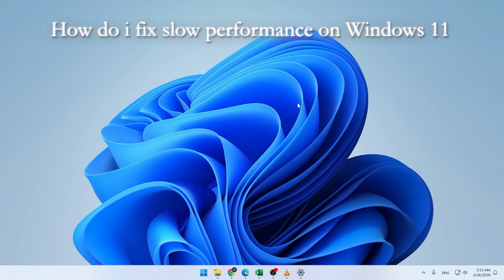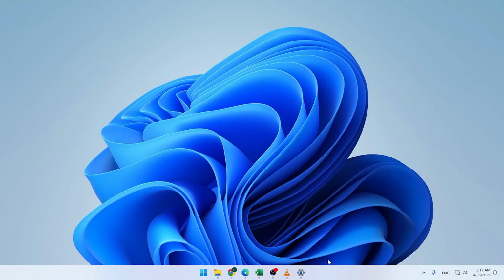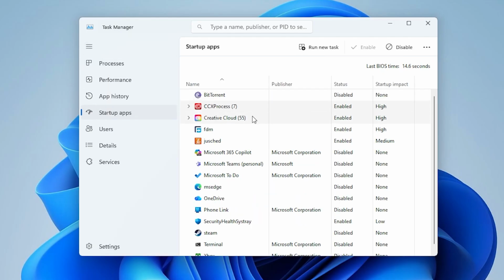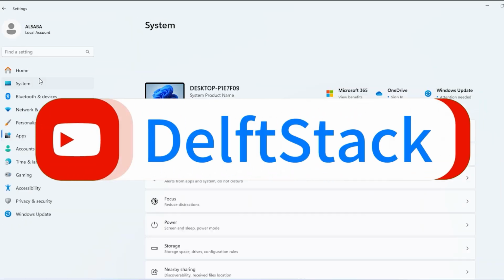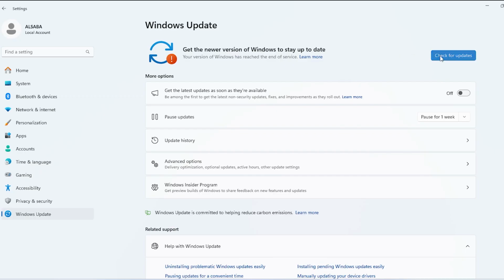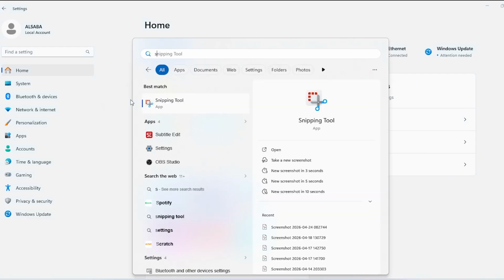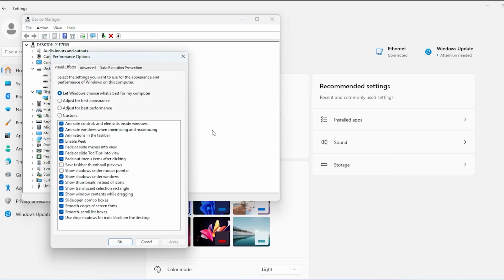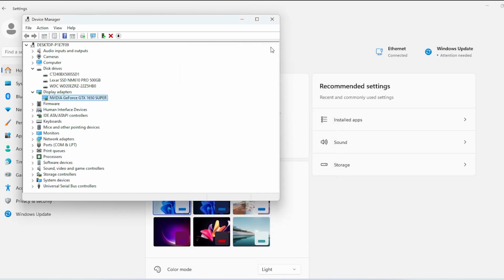Fix Slow Performance on Windows 11 | Step-by-Step Guide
Is your Windows 11 PC running slow? 🐢 This tutorial shows you how to boost performance by managing startup apps, freeing system resources, and optimizing settings.
Follow these simple steps to improve speed, reduce lag, and make your system run smoothly again.

✅ Disable unnecessary startup apps in Task Manager
✅ Close high CPU and memory usage processes
✅ Enable Storage Sense and clean temporary files
✅ Update Windows and device drivers
✅ Adjust visual effects for better performance

⏳ Timestamps
⏱ 00:00 – Introduction to slow performance issue
⏱ 00:14 – Disable startup apps
⏱ 00:23 – Close background processes
⏱ 00:32 – Clean storage and enable Storage Sense
⏱ 00:45 – Update system and optimize settings

📌 Summary
This tutorial helps you fix slow performance on Windows 11 by reducing startup load, freeing system resources, updating drivers, and optimizing visual settings. These steps significantly improve speed and overall system responsiveness.